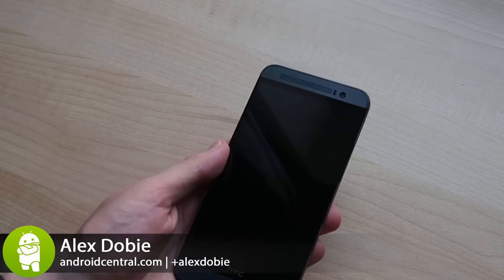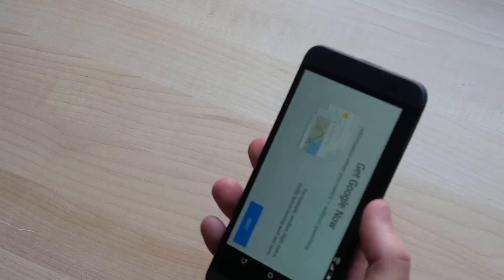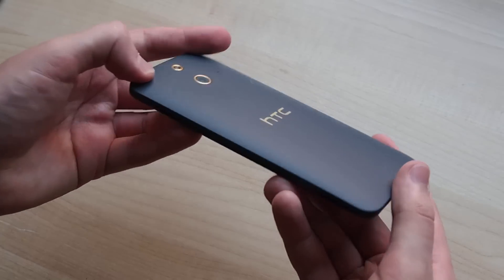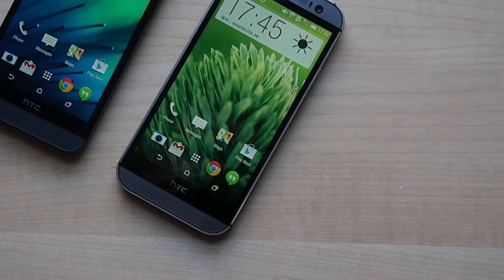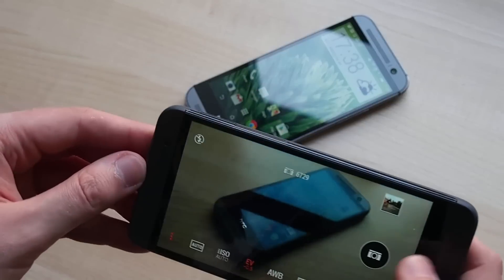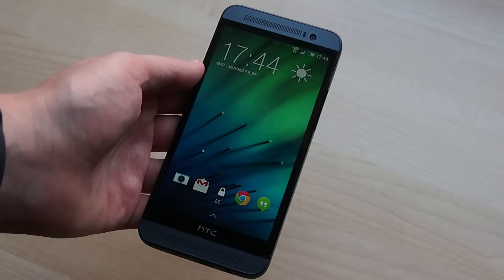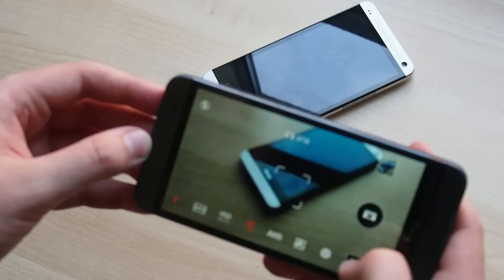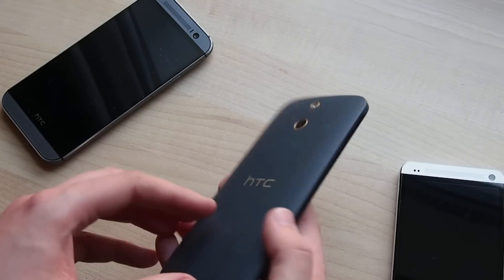HTC One E8 hands-on